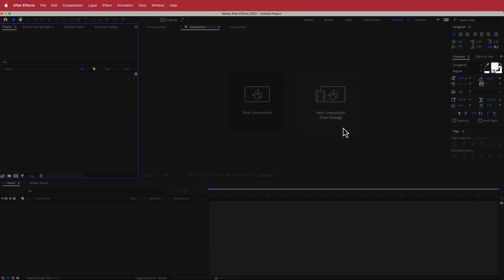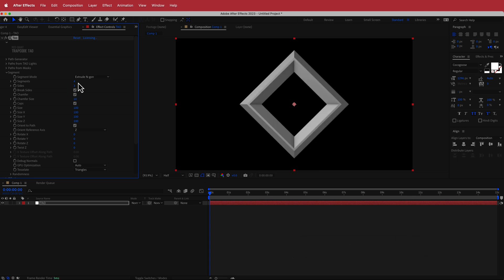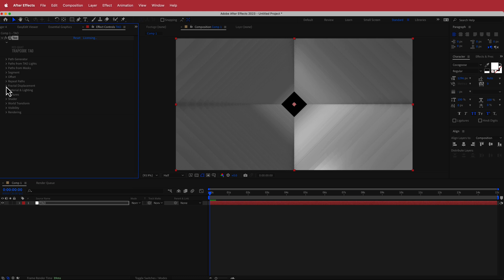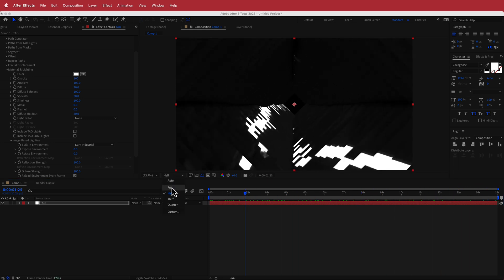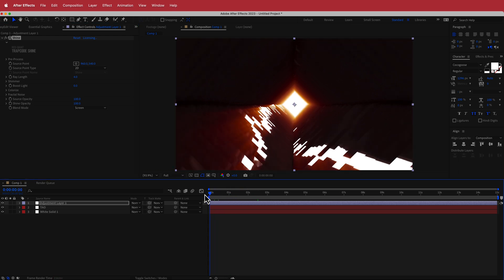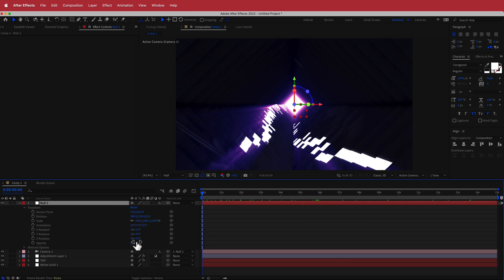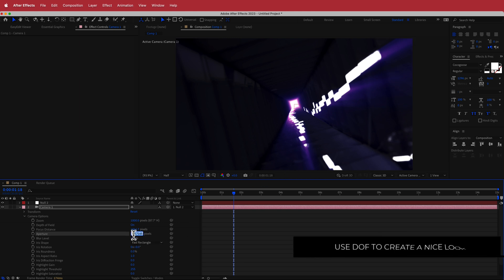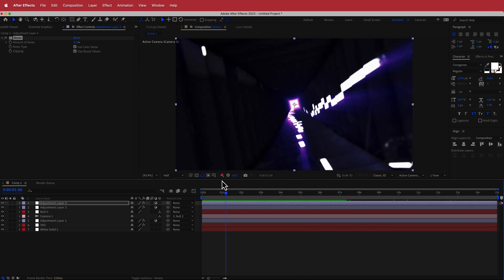Digital Tunnel | After Effects Tutorial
■ ∞ VIDEO INFORMATION ∞ ■
In this video tutorial, you will learn how to create a stunning tunnel animation using Trapcode Tao, a popular plugin for Adobe After Effects. The tutorial is designed for both beginners and intermediate level users, and it covers all the essential steps needed to create a mesmerizing tunnel animation.

■ ∞ TIMECODES ∞ ■
0:00​​ - Intro
0:31​​ - Setting up your comp
1:00​​ - Segments
1:50​​ - Repeater
4:17​ - Creating different effects
6:39​ - Camera
9:00​ - Adding Effects
10:00​ - Outro